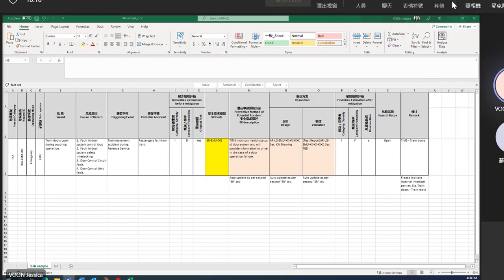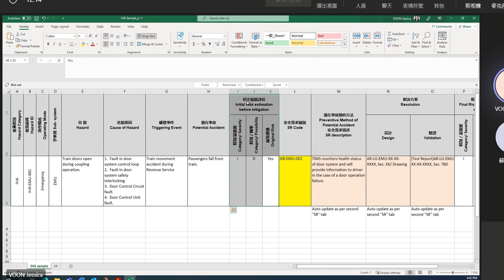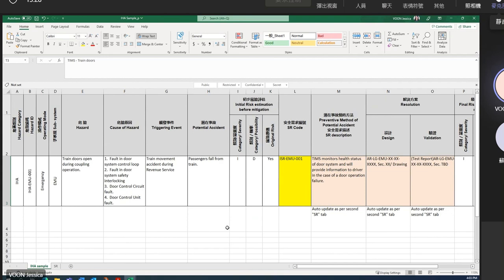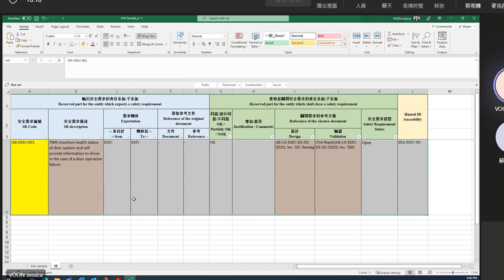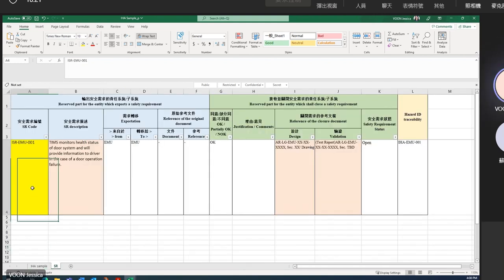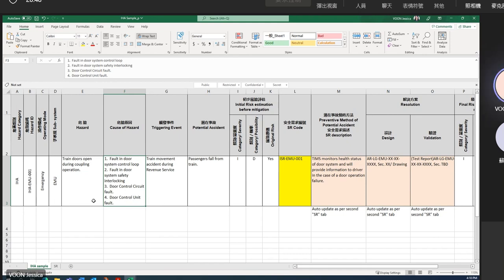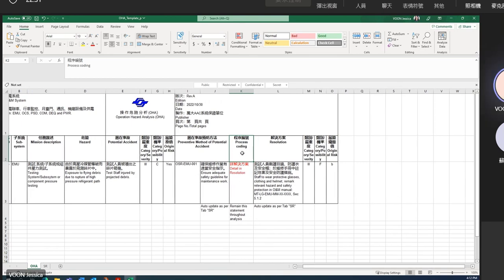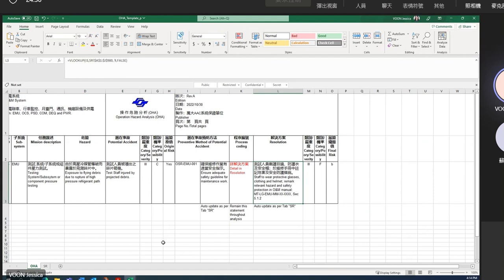IHA OHA Template Meeting 2022 09 22 15 59 56 567